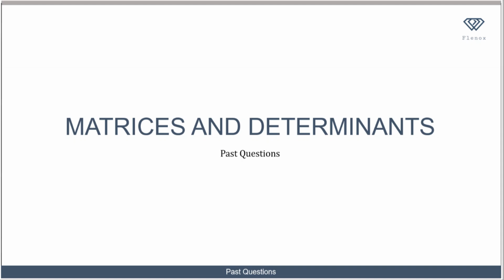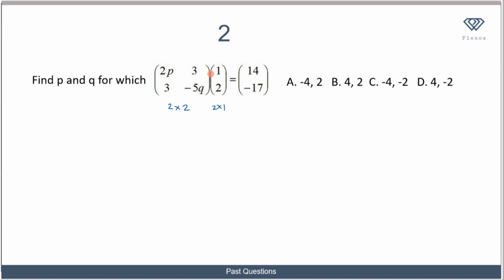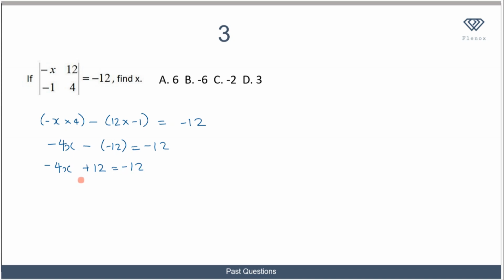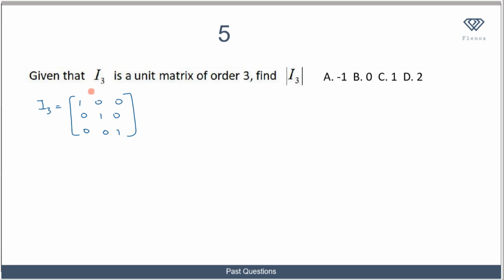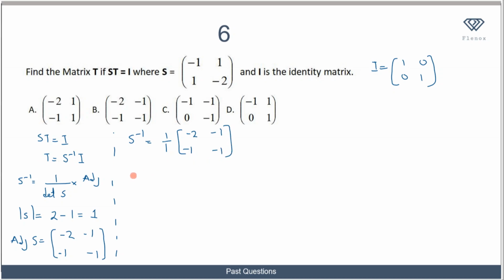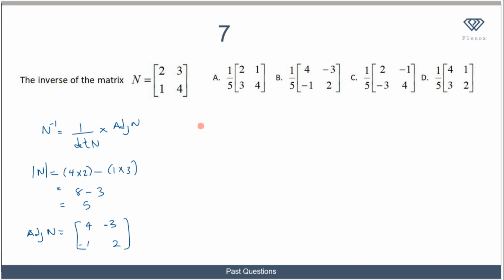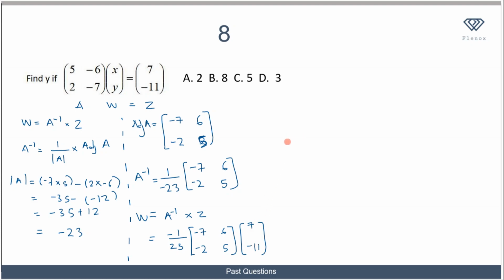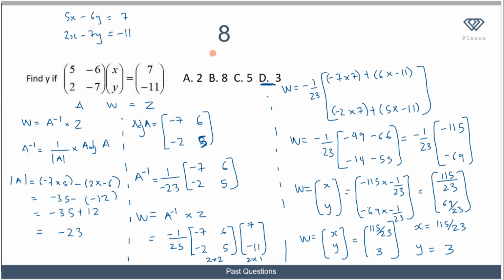6 JAMB Mathematics Past Questions on Matrices and Determinant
See how to solve JAMB mathematics past questions that are related to Matrices and Determinant